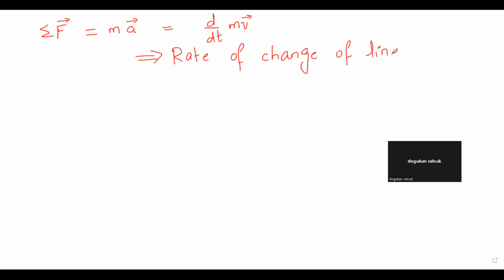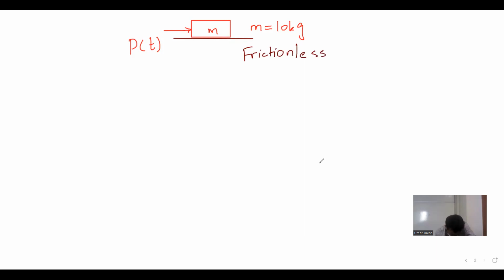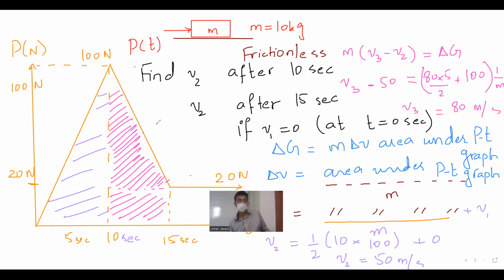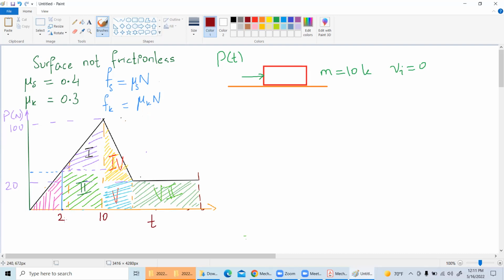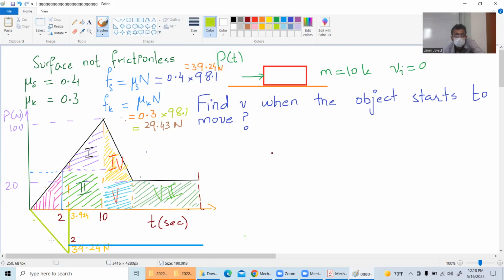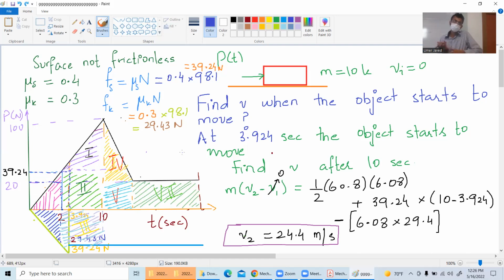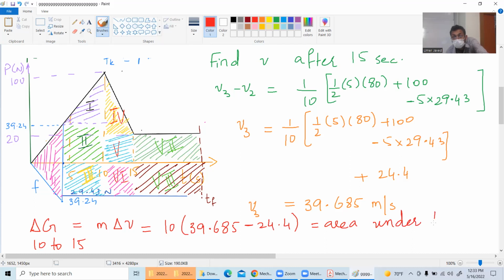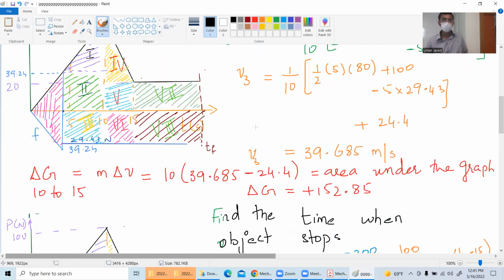Engineering Dynamics: 26